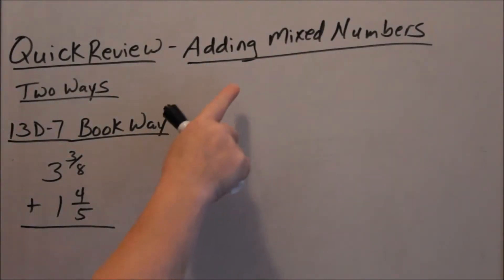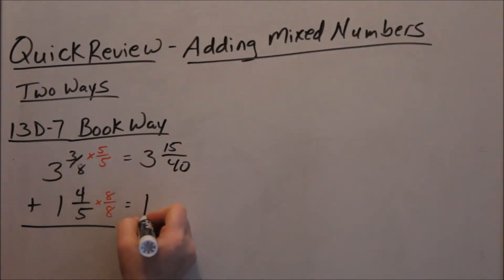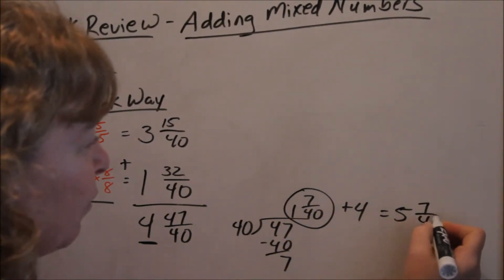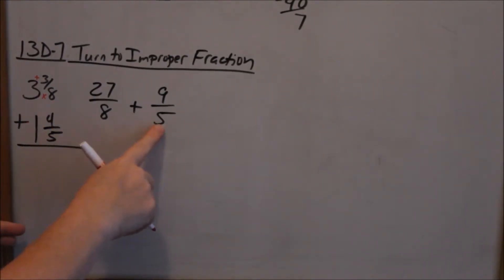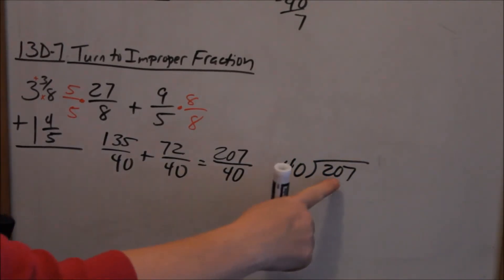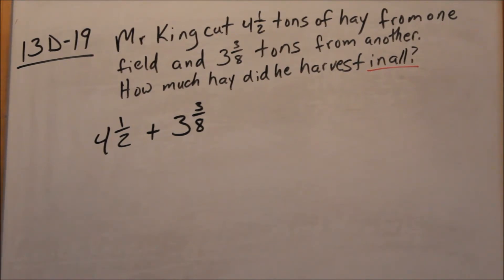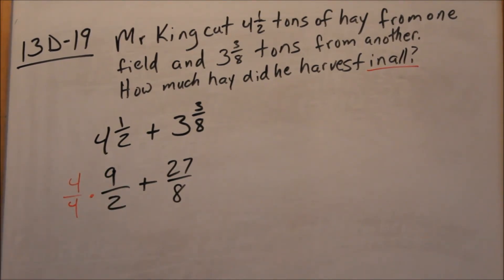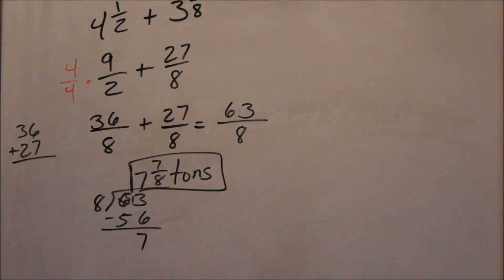Lesson 13 - Quick Review Adding Mixed Numbers